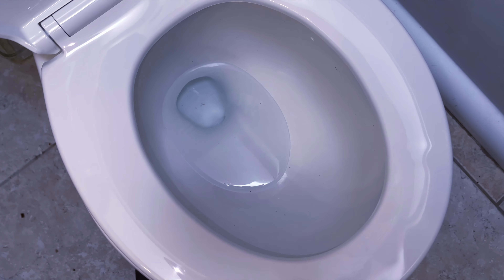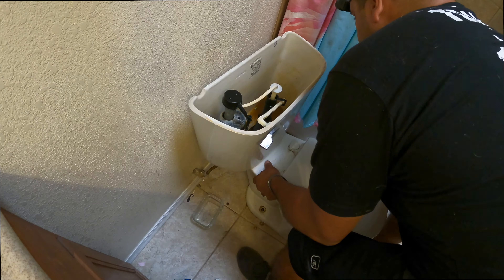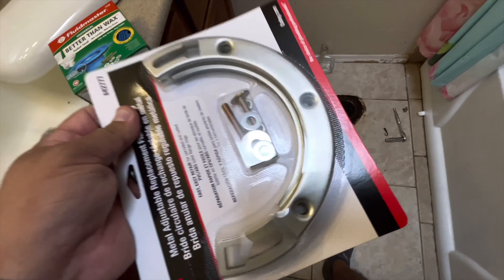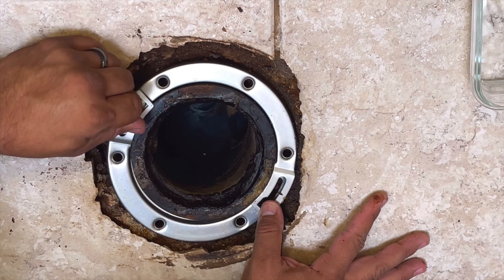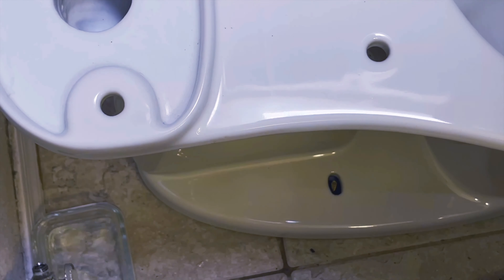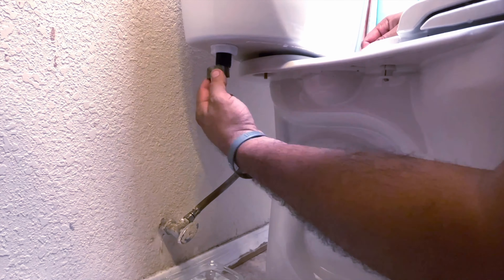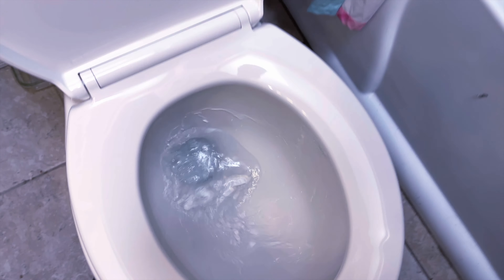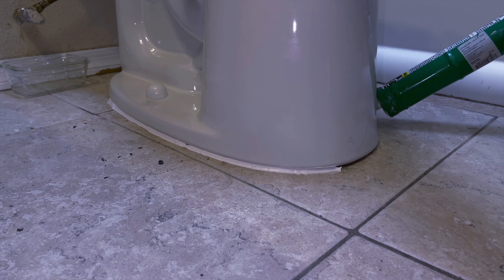How to fix a leaking toilet base - wax ring & rusted toilet repair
I went to install a toilet and ran into these problems. If you've ran into these problems as well, this video is for you! We fix the rusted toilet base with a repair ring and a rubber gasket that replaces the wax ring.

To find other  home plumbing DIY stuff asside from toilet repair, click on my channel name and search our playlists! We have several great projects to help you out.

Consider helping this channel grow by joining our crowd funding